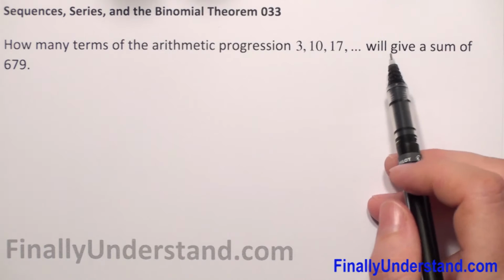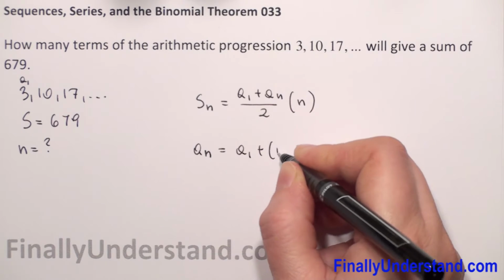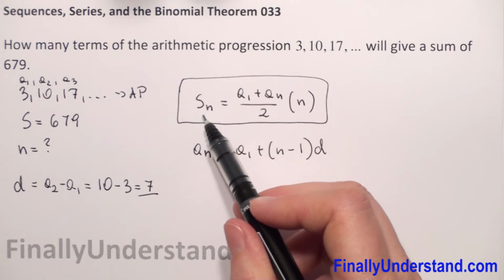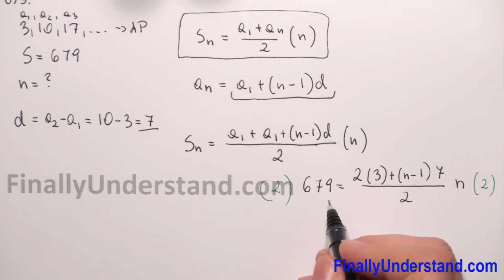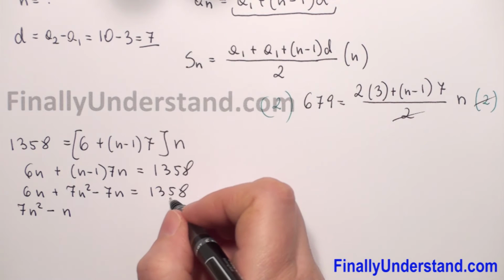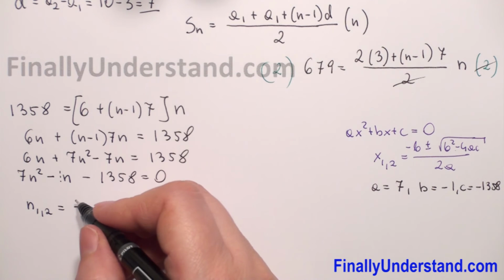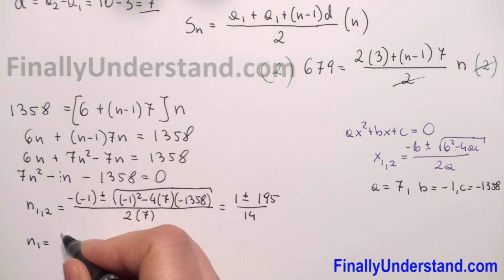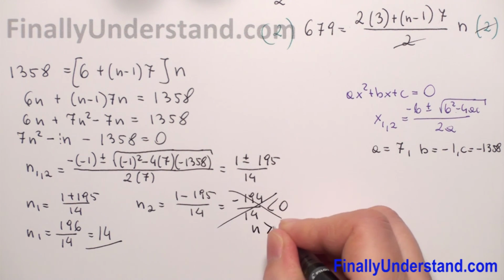Using Formulas in Arithmetic Progressions 033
Master the use of formulas to find missing terms, number of terms, or sums in arithmetic sequences.